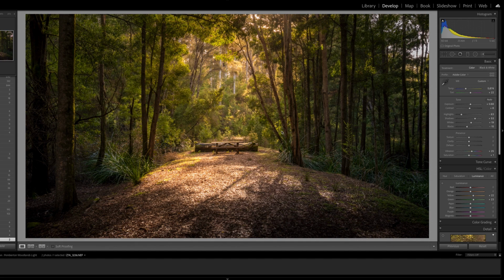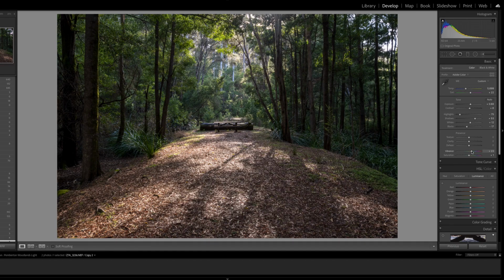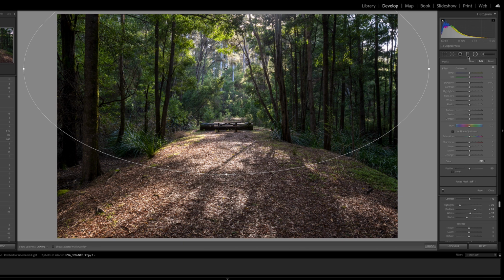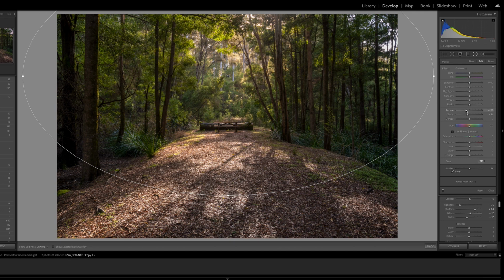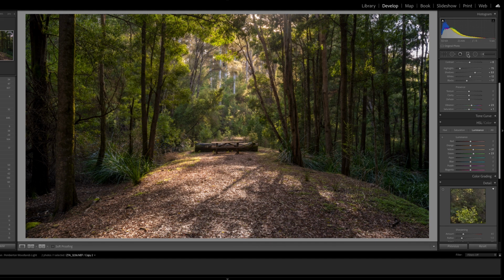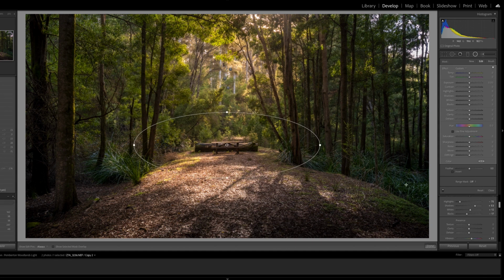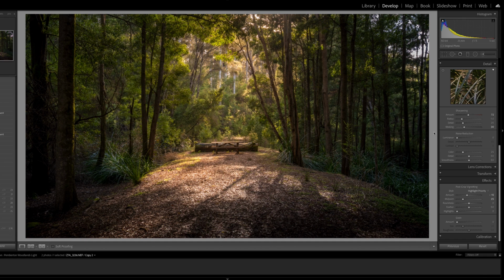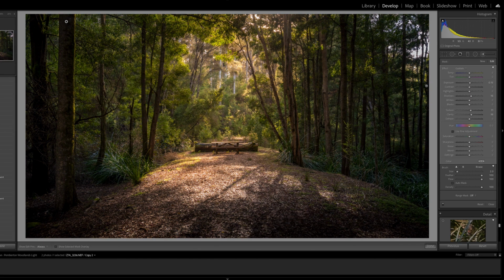How I edit Woodland Images in Lightroom | Landscape Photography Post-Processing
In this video I walk you through how I edited the woodlands images that proved to be quite popular from my previous landscape photography video, two weeks ago down near Pemberton.

I shot this image first thing in the morning when the sun was still low. The golden light was streaming in through the trees and lighting up the leaves . I was just walking through the forest taking in the morning sounds of the bush around me, when I saw this scene. I immediately ran back to the car to grab my Nikon Z7 and return to capture this shot.

As I take you through how I edited this image in Lightroom, I talk about my approach when editing woodland images, I show you some of the techniques I used to enhance to stronger parts of the image and I shared tips that you can use when you are post-processing your next woodland image.

The BEST DSLR camera for Landscapes -

MIRRORLESS SETUP
My NEW Mirrorless camera -
Wide angle lens -
Mid-range lens (Light) -

FILTER SYSTEM
6 Stop ProGlass -
10 Stop ProGlass -

VLOGGING GEAR
Main Video Camera -
Mini Tripod -
Wireless setup -